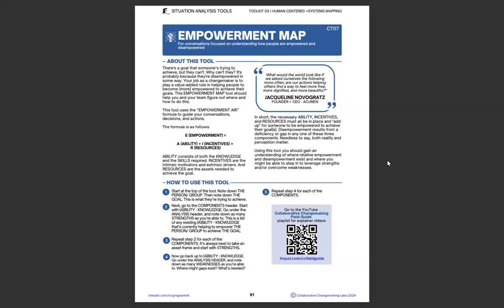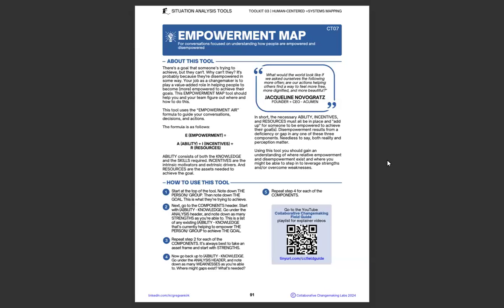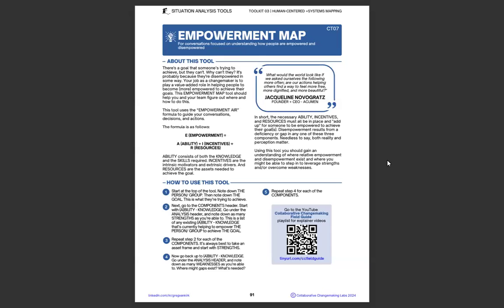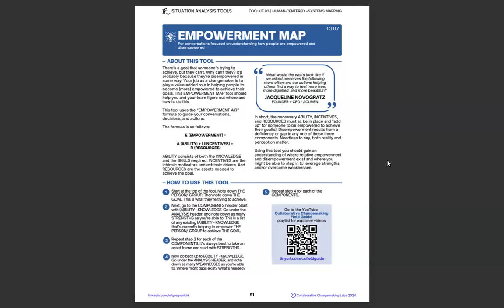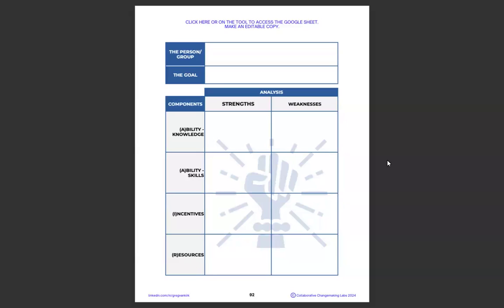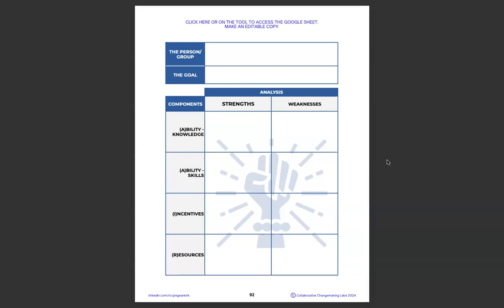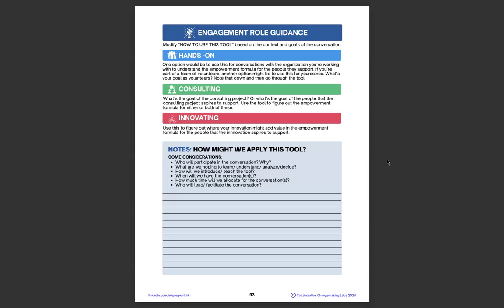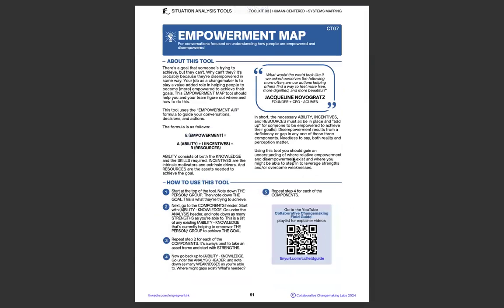Empowerment Map (Collaborative Changemaking Field Guide + Certificate)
For conversations focused on understanding how people are empowered and disempowered

There's a goal that someone’s trying to achieve, but they can't. Why can't they? It's probably because they're disempowered in some way. Your job as a changemaker is to play a value-added role in helping people to become (more) empowered to achieve their goals. This EMPOWERMENT MAP tool should help you and your team figure out where and how to do this.